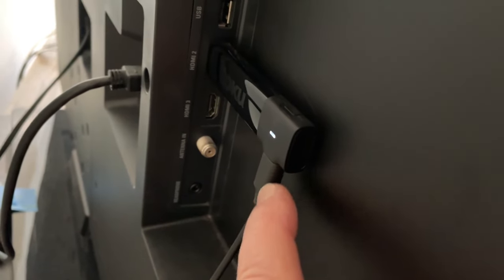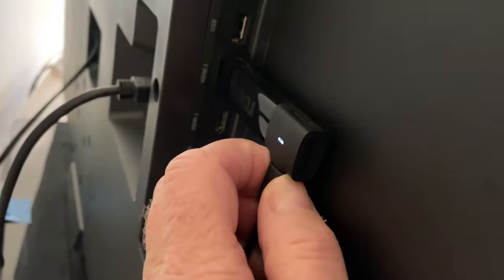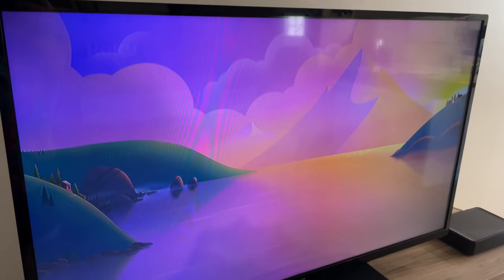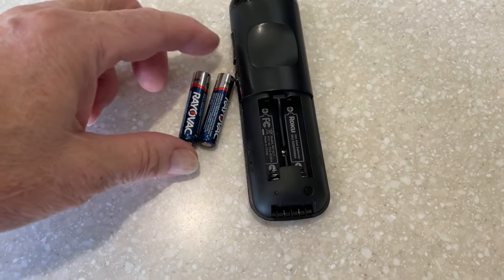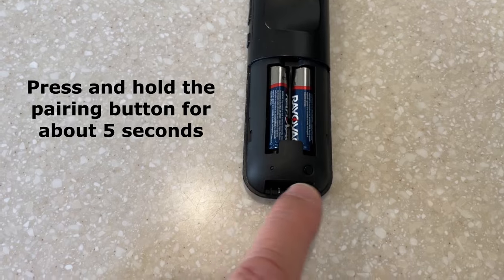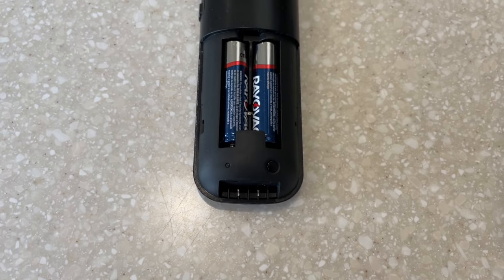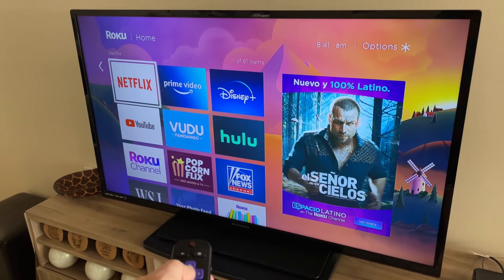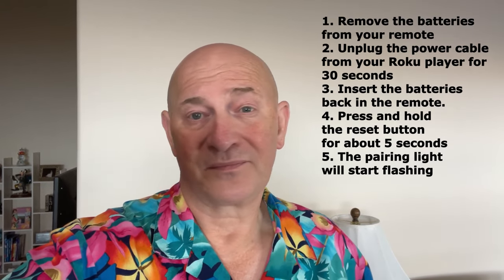How to Reset You Roku Remote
How to Reset You Roku Remote. In this video you'll see how to Pair a Roku Remote